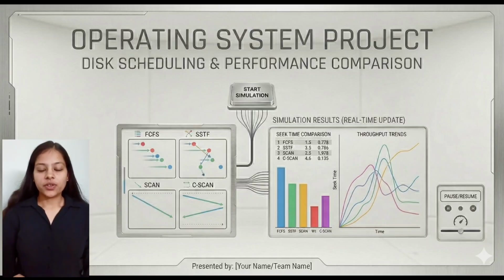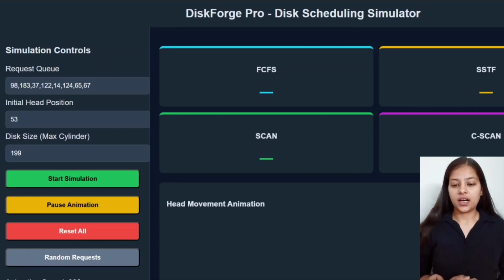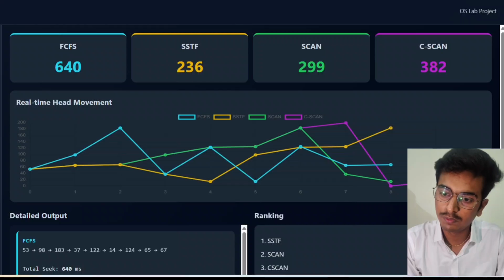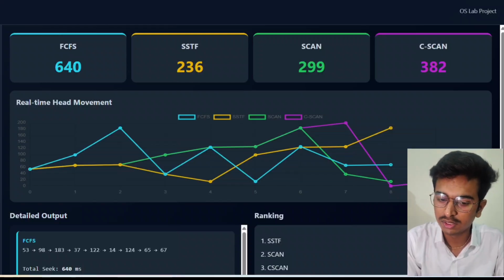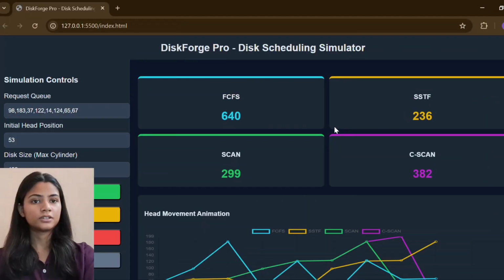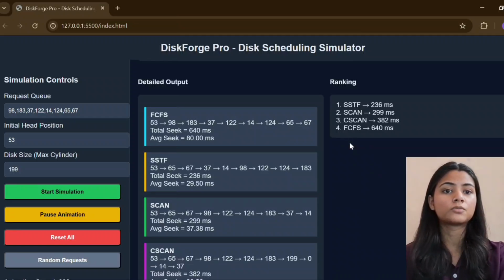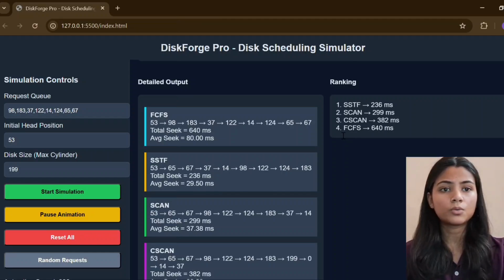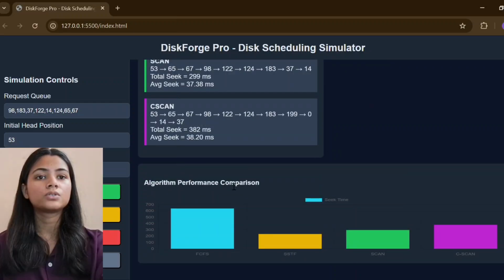Disk Scheduling Made Easy 🚀 | FCFS vs SSTF vs SCAN vs C-SCAN (Live Project Demo)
In this video, we demonstrate our Disk Scheduling Simulator project developed using HTML, CSS, and JavaScript.

This simulator visualizes how different disk scheduling algorithms work and compares their performance based on head movement and seek time.

🔍 Algorithms Covered:
- FCFS (First Come First Serve)
- SSTF (Shortest Seek Time First)
- SCAN
- C-SCAN

💡 Features:
✔ User input for disk requests
✔ Real-time head movement visualization
✔ Performance comparison
✔ Clean and interactive UI

🛠 Tech Stack:
- HTML
- CSS
- JavaScript

📌 This project helps in understanding Operating System concepts in a practical and visual way.

👨‍💻 Team Members:
- Yatharthanand
- Aarti
- Sakshi